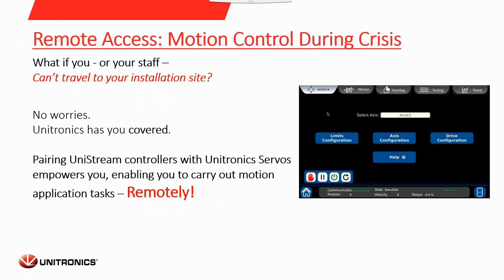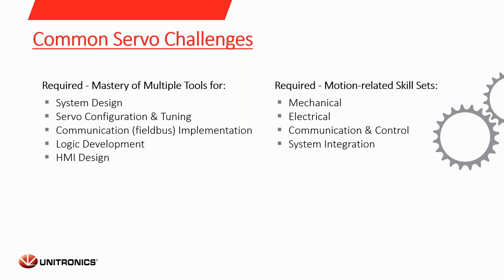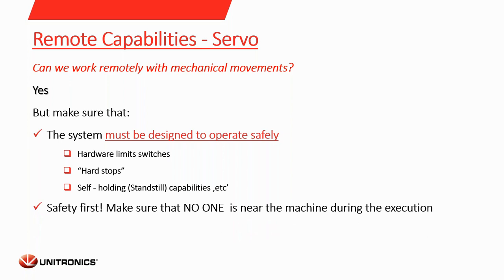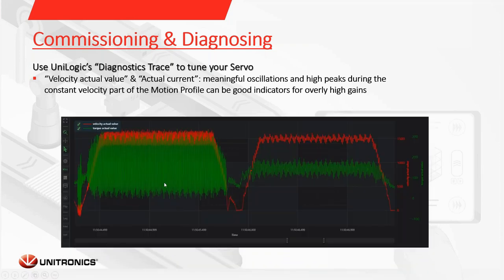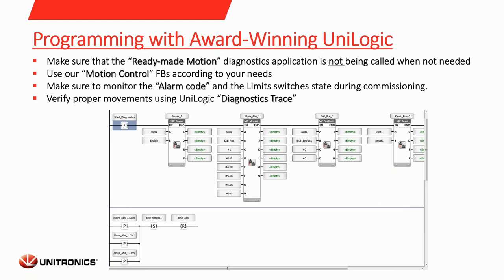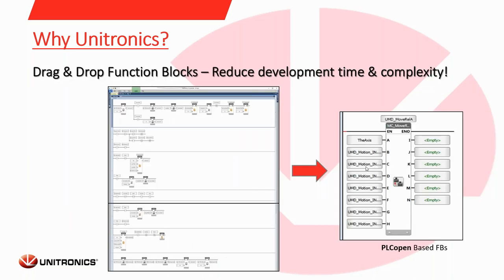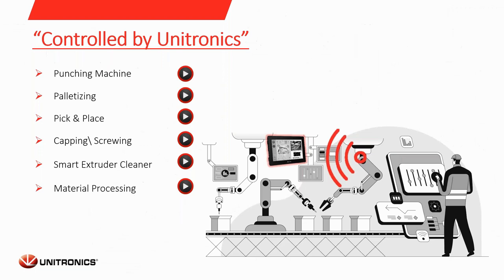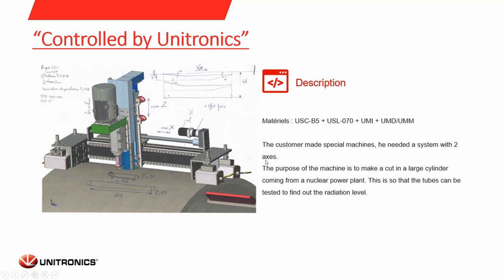SERVO - Remote Access & Control Tutorial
Learn how to control your SERVO Motion Applications, without leaving home!
Servo Made Simple enables you OFFSITE to:
 Configure and commission all aspects of Motion Control
 Instantly setup communications between all Motion Control components
 Use Ready-Made Motion Code: Supplied at purchase, to start moving instantly:
● Point-to-Point, Jog, Homing
 Run diagnostic tests & tune motion quickly and easily

See how others did it:
Motion Control: Unitronics PLCs & Servos Precisely Position Punch Press -

Motion: No Experience Needed.